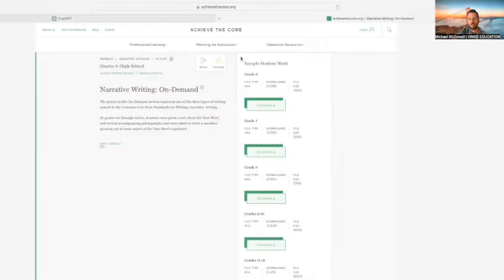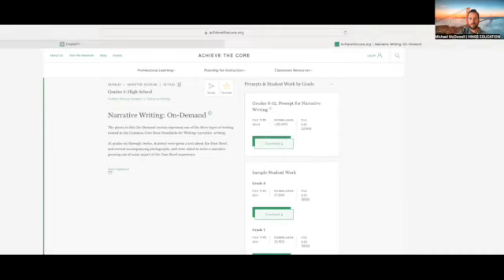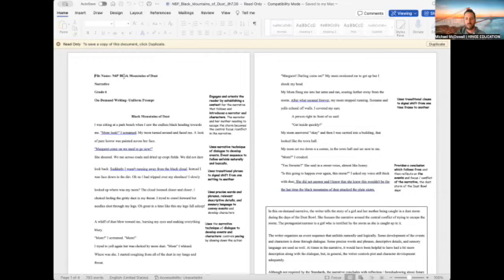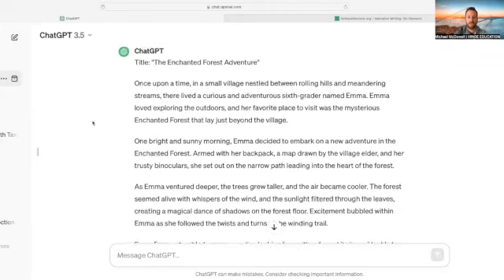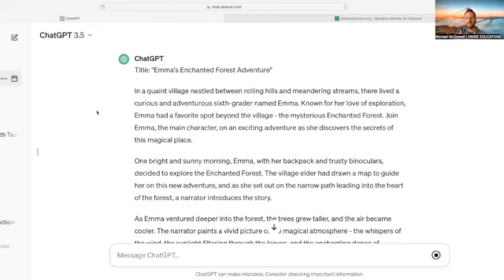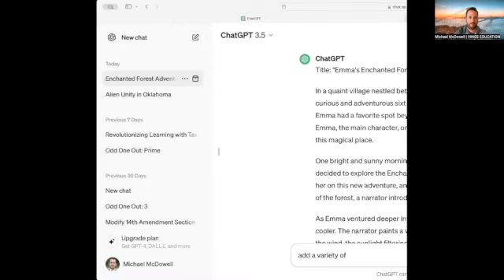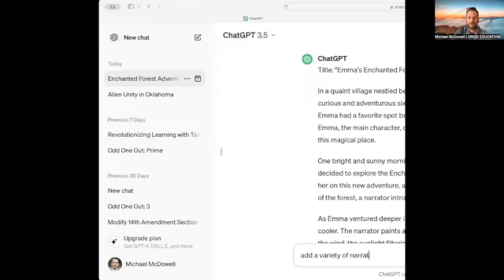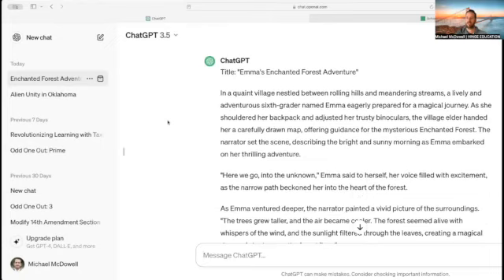Developing Clarity with A.I. SD 480p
The following video walks teachers through a simple strategy for supporting students in developing clarity of expectations of writing as well as developing precision in giving and receiving feedback on their writing over time.